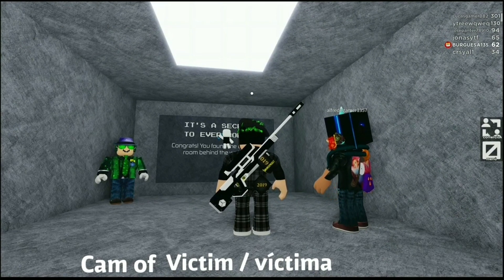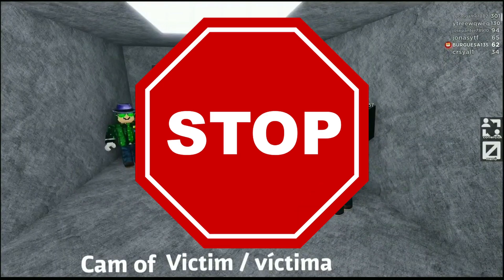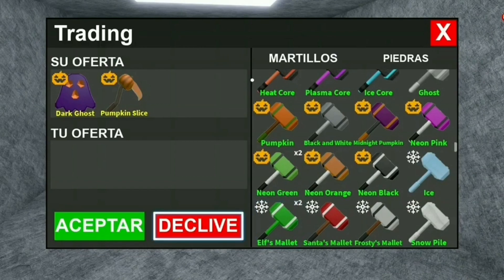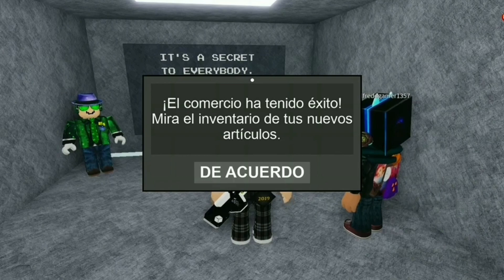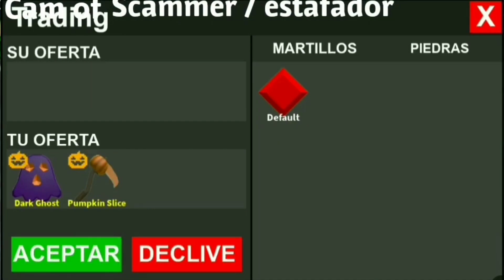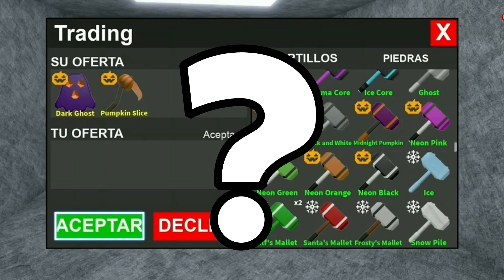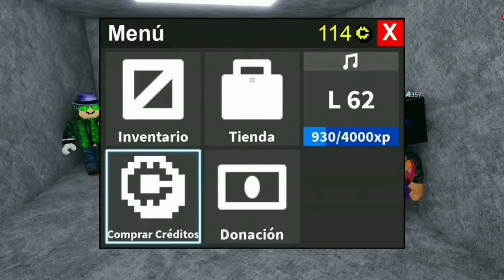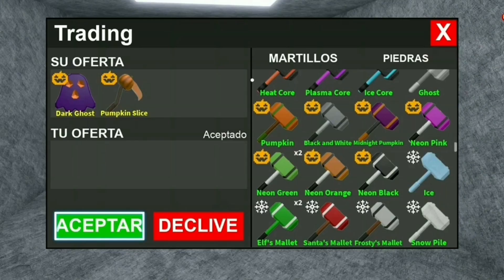Dangerous Flee The Facility Scammer Bot...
Flee The Facility Dangerous Scammer Bot...

🌟 Social!

Flee The Facility Dangerous Scammer Bot Scam. There Is A New Dangerous Scam Going Arround In The Roblox Trading Post. In The Trading Post You Can Trade And There Is A Trade Scam Right Now.
The Roblox Trading Post Right Now Is A Dangerous Place Because There Is A Scam Going Arround.
The Scammer Bot Didn't Return With Level Hacks. We Try Stopping This Scam. We Need A Update!

This game that I play is Roblox Flee The Facility! Its a game where the beast chases you! In Roblox Flee The Facility you have to hack computers as the survivor and find the exits to escape! In Roblox Flee The Facility The goal of the beast is trying to capture everyone!

Roblox Flee The Facility is a game with 5 people in 1 round! You can play Roblox Flee The Facility yourself on the platform Roblox. Most of the times Roblox Flee The Facility is a really intense game but super fun to play! I basicly play Roblox Flee The Facility all the time!